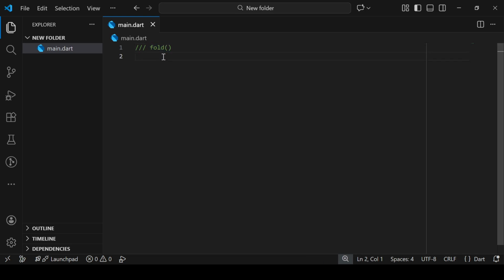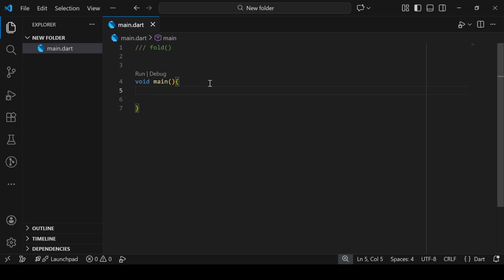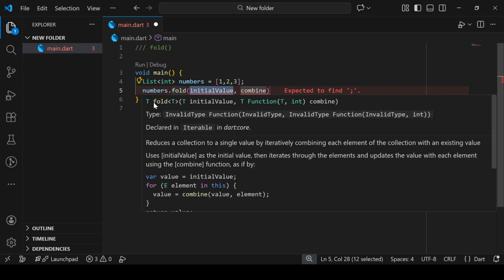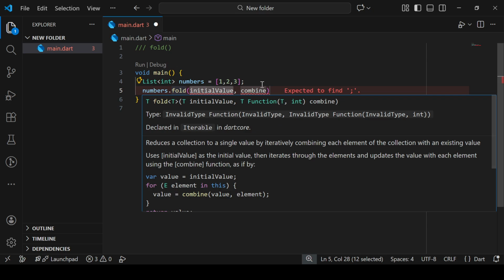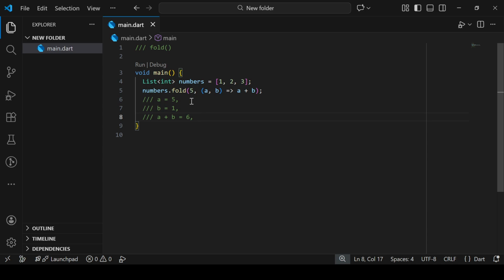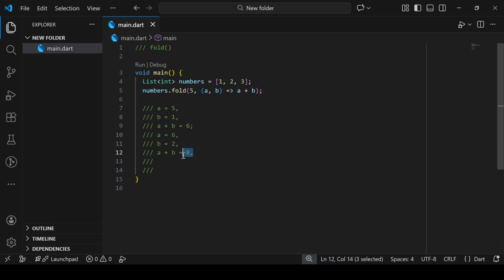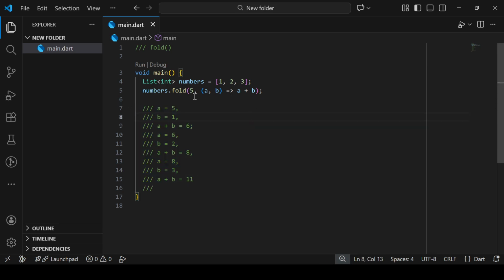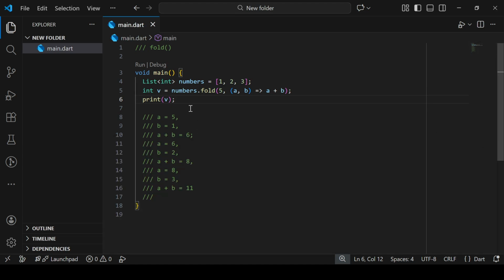Mastering fold() in Dart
Master the Dart fold method to write cleaner, more efficient Flutter code. In this tutorial, we dive deep into how the fold() function works and why it is a superior alternative to manual loops for list transformations.